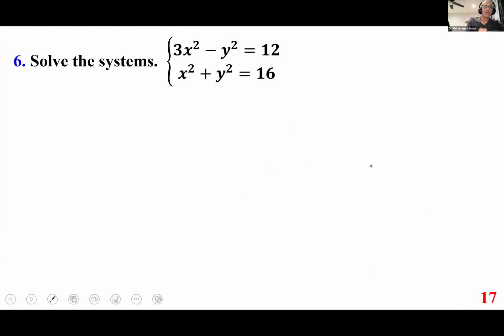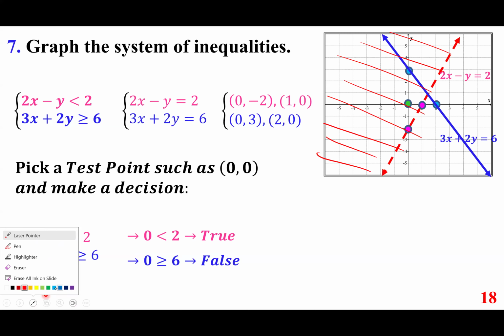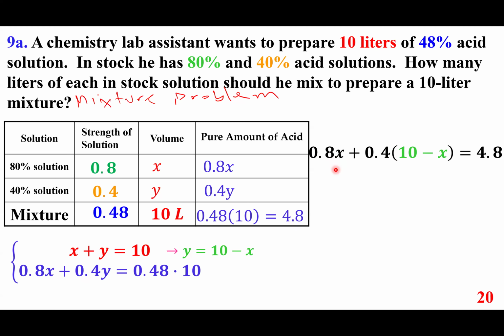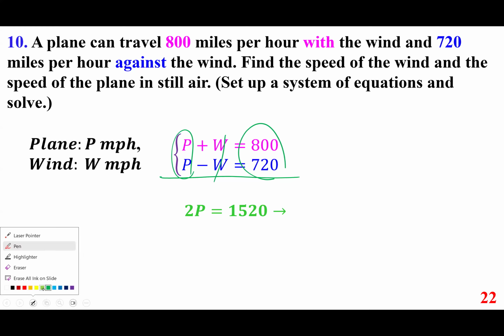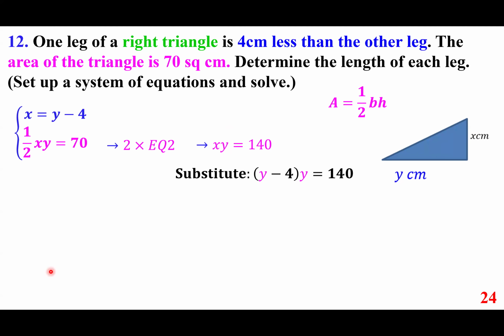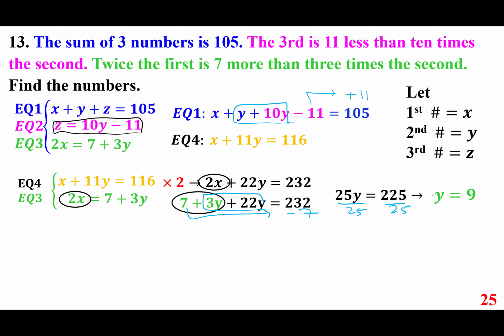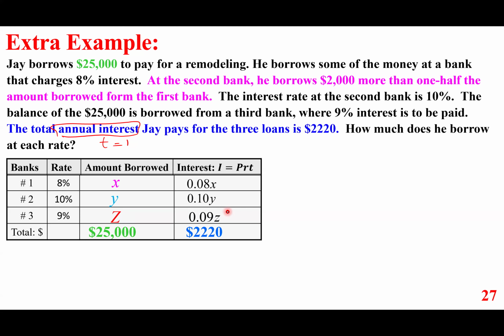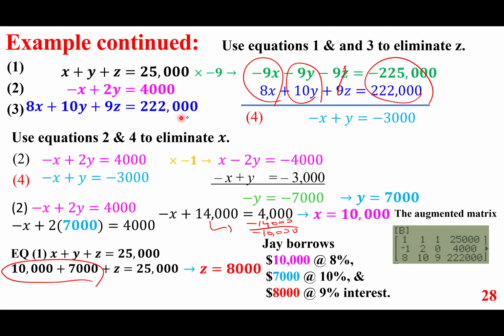2026 Math 45 Module 4 Practice Test Ch 7 Systems of Linear Non linear Equations Part 2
2026 Math 45 Module 4 Practice Test Ch 7 Systems of Linear Non linear Equations Part 2